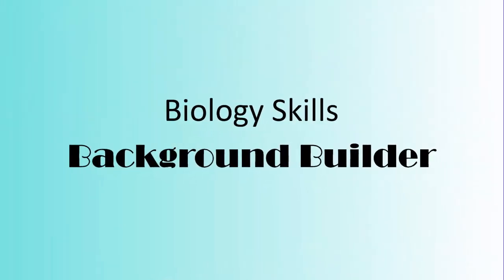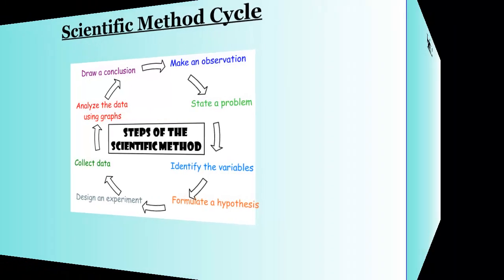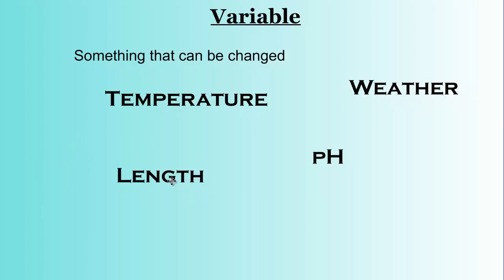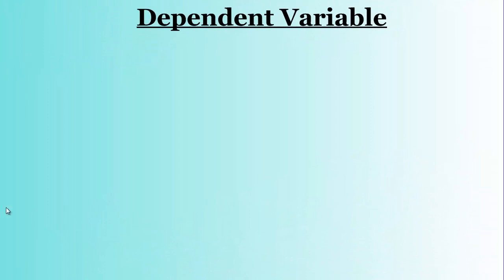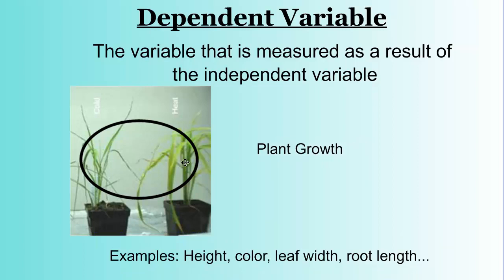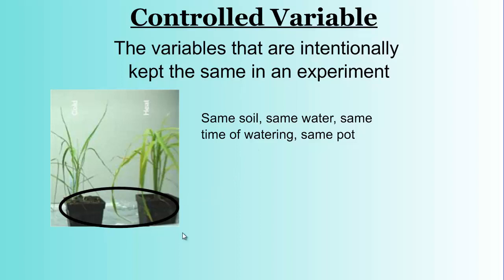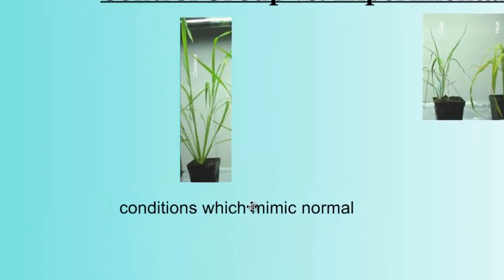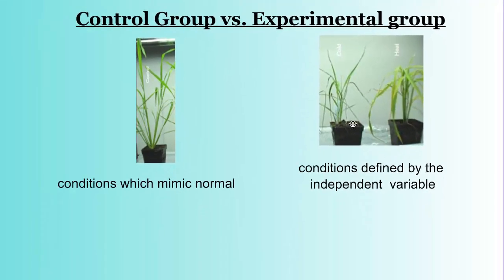Bio Skills Background Builder-Scientific Method